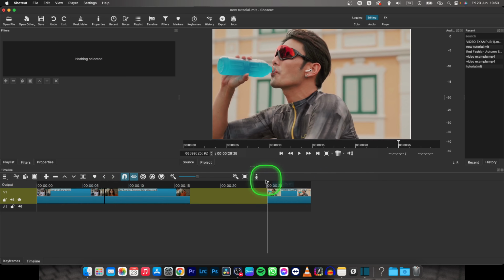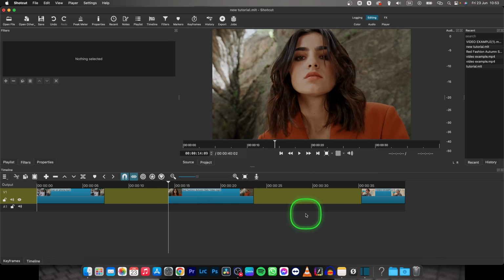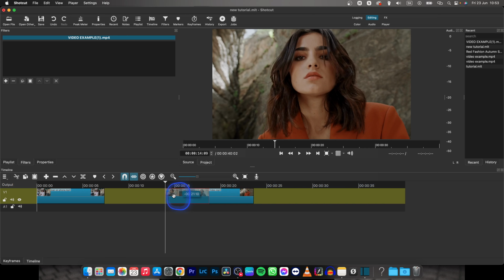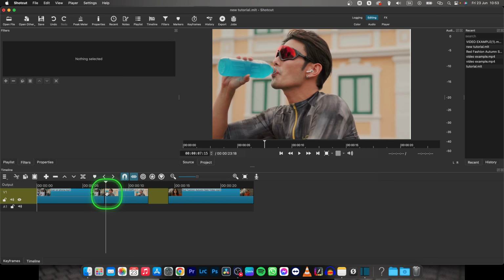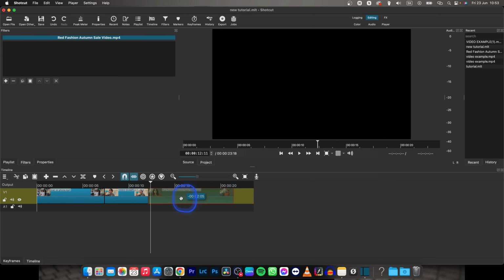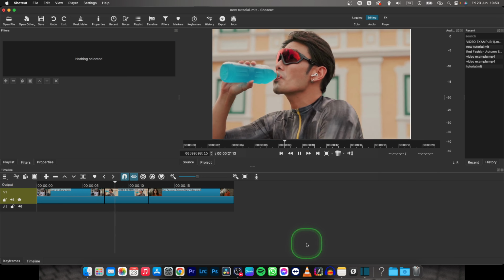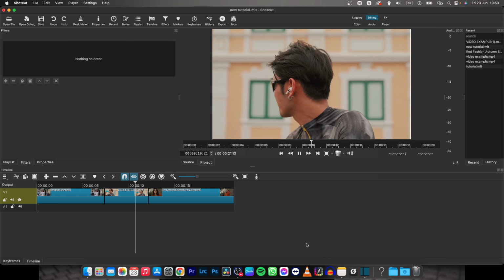How To Insert Clip Between Clips in Shotcut | Add Clips Between Existing Clips | Shotcut Tutorial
Welcome to our tutorial on how to insert a clip between clips in Shotcut! In this video, we'll walk you through the process of seamlessly inserting a clip into your video timeline using Shotcut, a versatile and free video editing software. Inserting a clip between existing clips is useful when you want to add additional footage, transitions, or effects to your video project. Learn how to identify the desired insertion point, split clips, insert new clips, and ensure smooth transitions between them. By the end of this tutorial, you'll have the skills to effortlessly insert clips between existing clips in Shotcut and enhance the flow and storytelling of your videos. Let's dive in and take your video editing skills to the next level!

Shotcut Tutorial: Mastering Clip Insertion Techniques
Step-by-Step Guide: Inserting Clips Between Clips in Shotcut
Shotcut Clip Insertion: Enhancing Your Video Timeline
The Ultimate Shotcut Clip Insertion Tutorial: Seamless Editing
Shotcut 101: How to Add Clips Between Existing Clips in Your Video Projects
Enhancing Your Edits: Inserting Clips Between Clips in Shotcut
Perfecting Your Timeline with Clip Insertion in Shotcut: Tutorial and Tips
Shotcut Clip Insertion Essentials: Techniques for Smooth Transitions
From Gaps to Seamlessness: Inserting and Polishing Clips in Shotcut
Elevate Your Video Edits: Mastering Clip Insertion in Shotcut